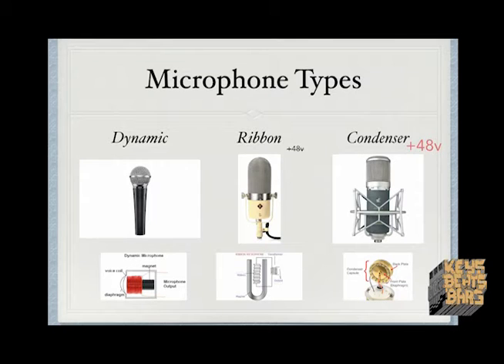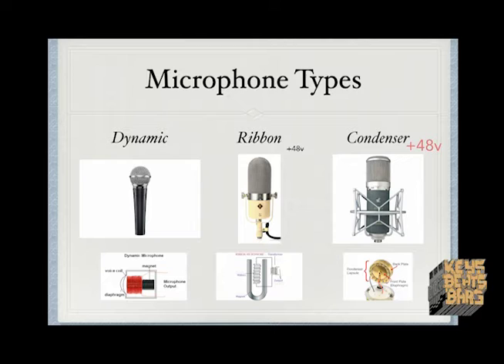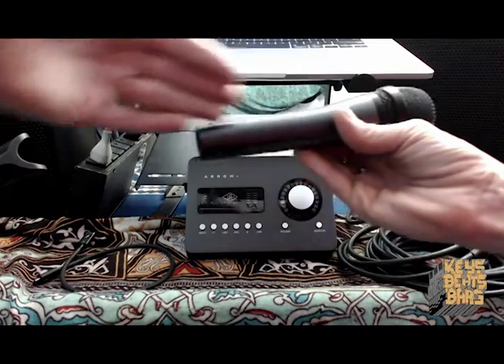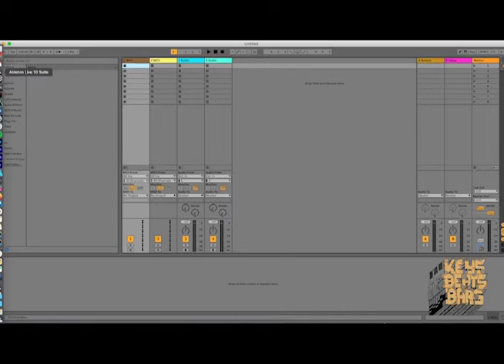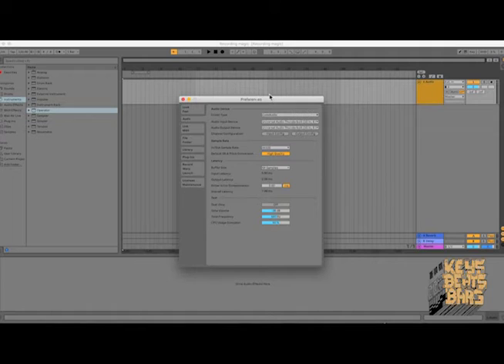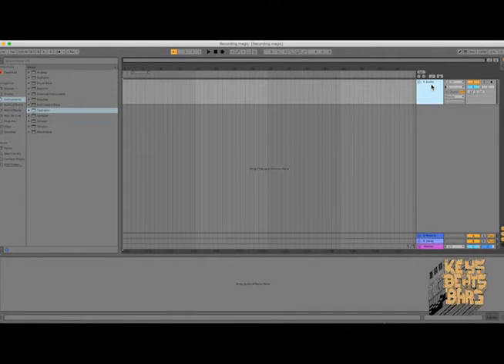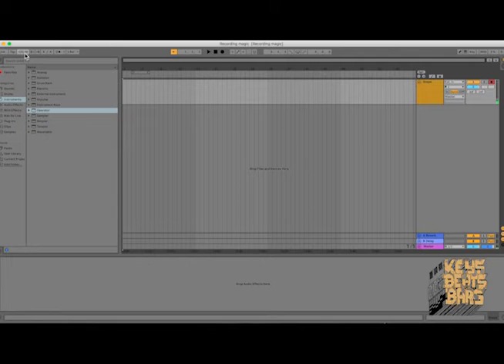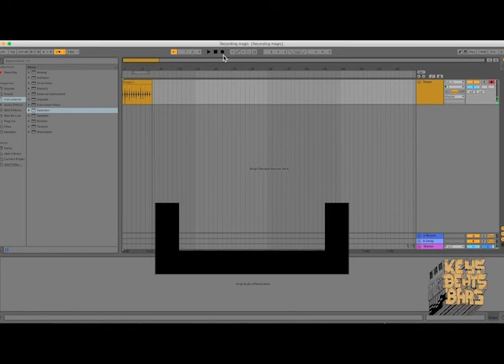Olive Del Sol | Signal Flow Basic [03/04]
Olive teaches the basics of signal flow; the stages in which sound travels through when recording an instrument or sound in general.